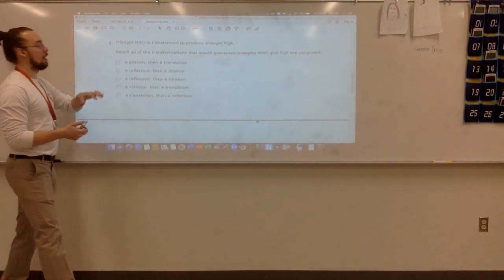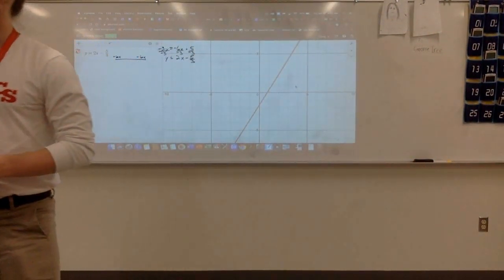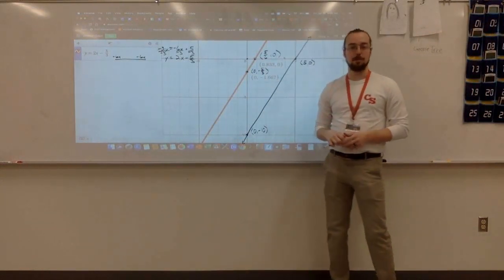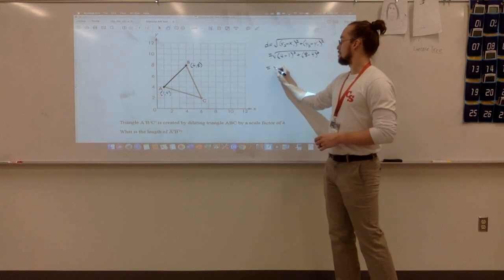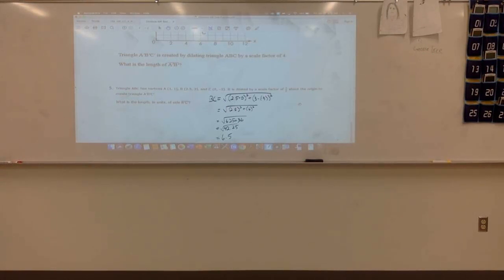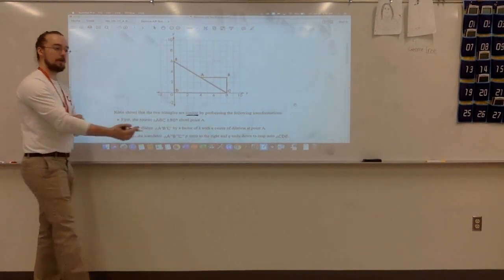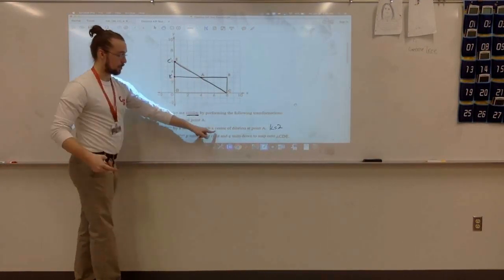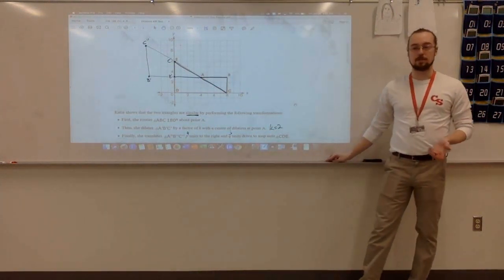1/31/20 Mr. Fach Honors Geometry